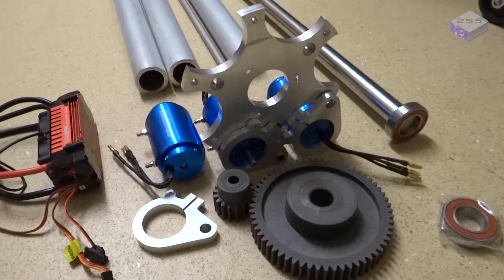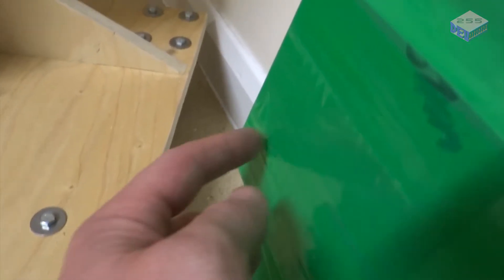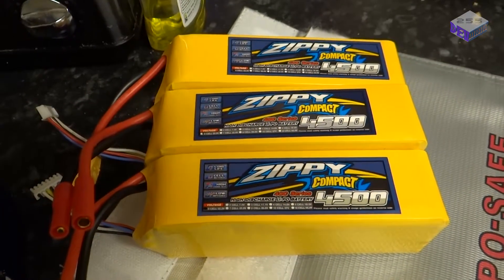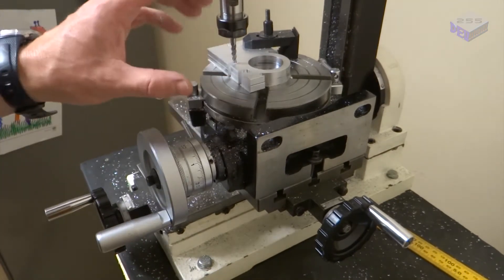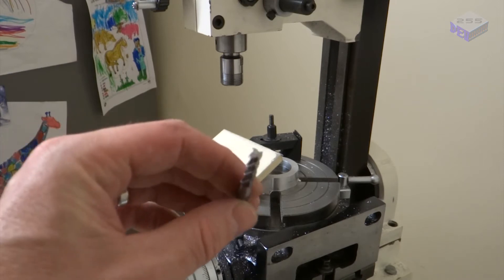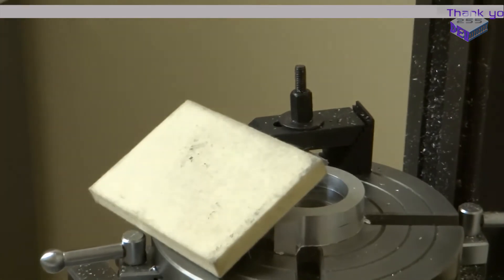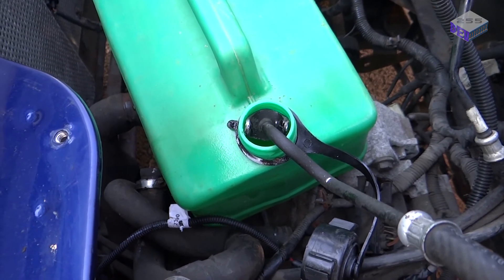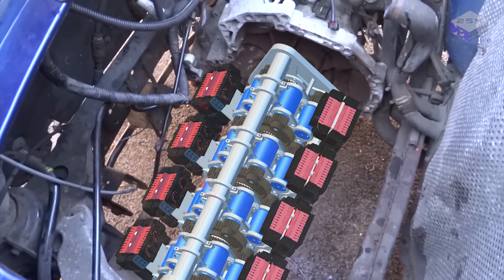MGF EV Milling and General Update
Well I've been a little busy with all the MGF prep, where I have now removed the engine, received the last of the aluminium required and then re-researching appropriate speed controllers (ESCs) to use; the original ESC's are no longer manufactured so I needed to source a decent alternative.
I have now ordered 2 more motors along with LiPo batteries and ESC's so that I can test the load sharing element.